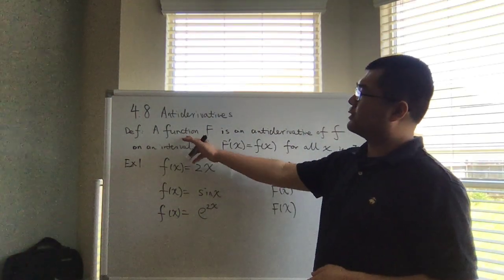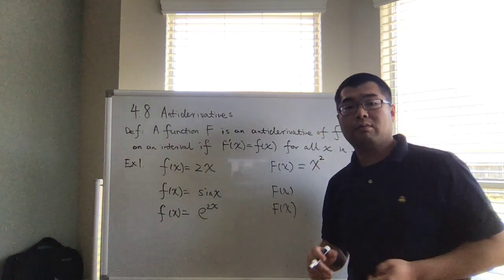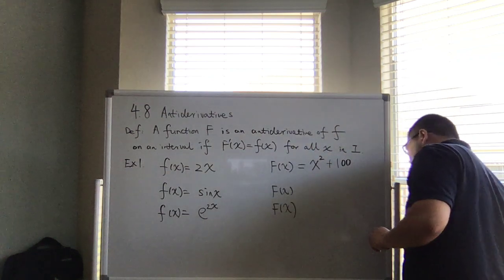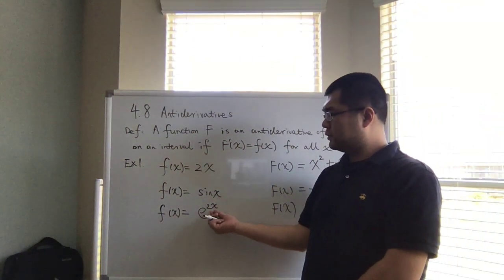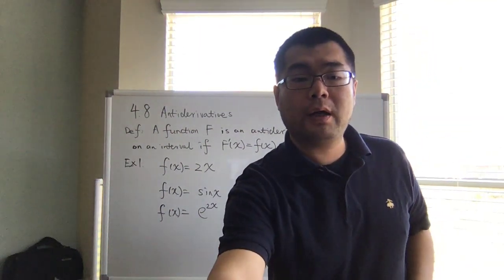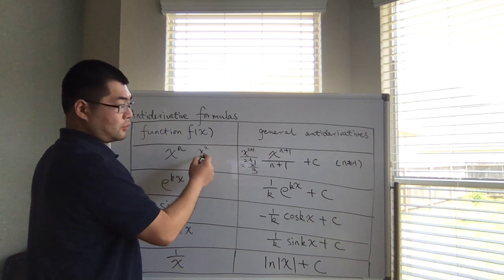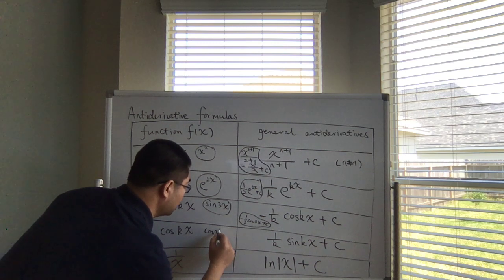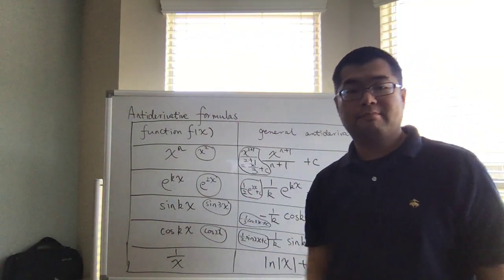4.8 Antiderivative - Part I